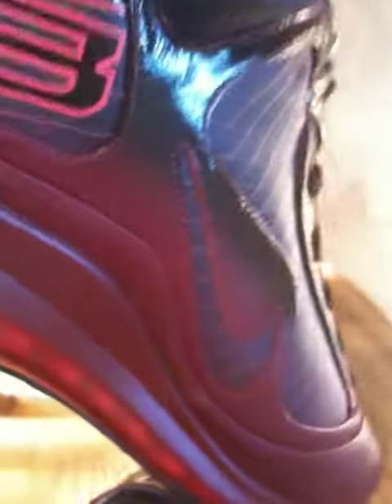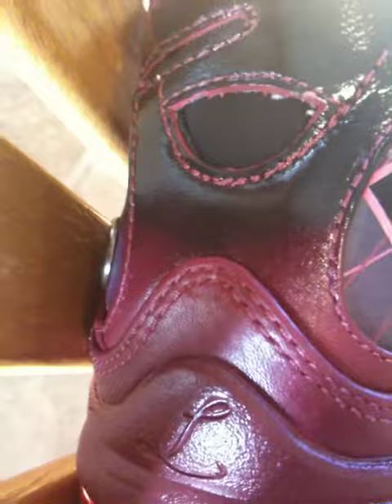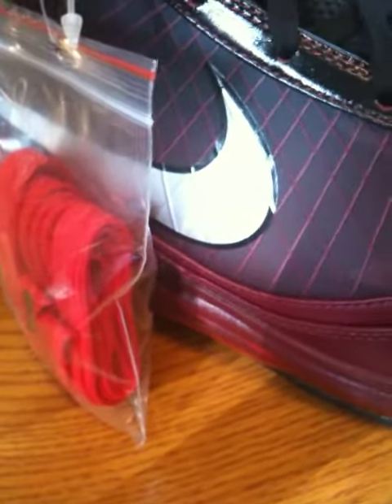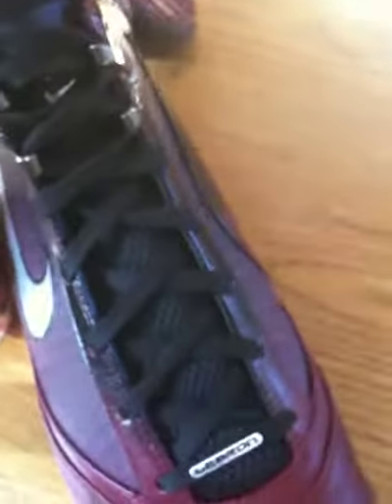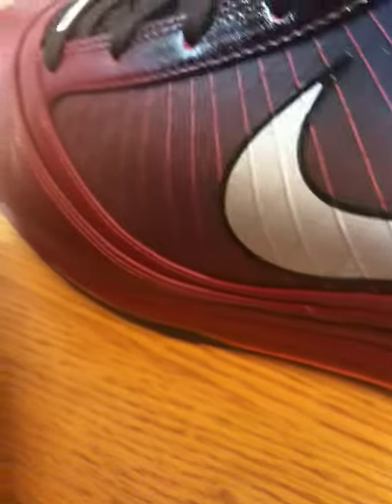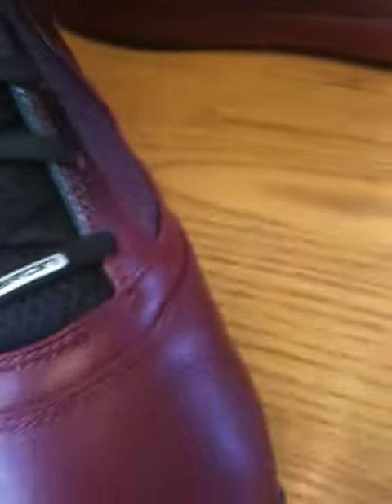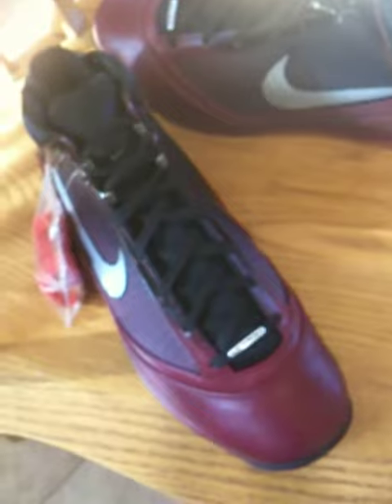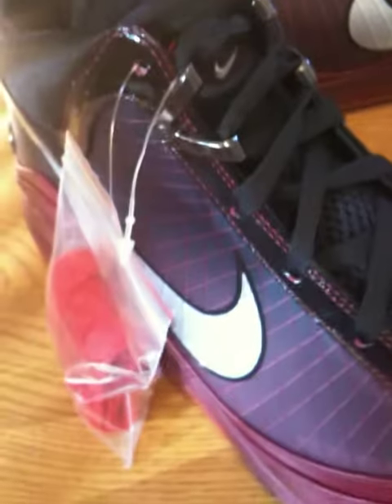Nike - Air Max LeBron VII - "Christmas" - Team Red / Black